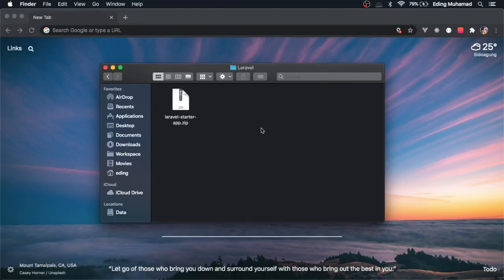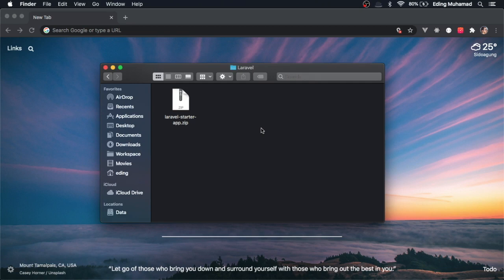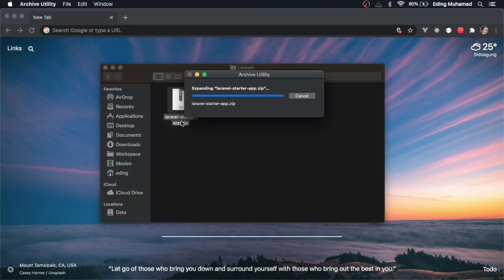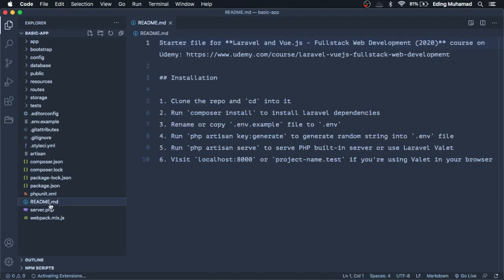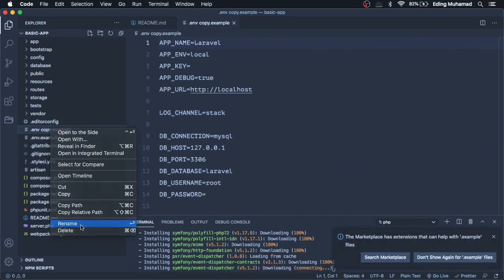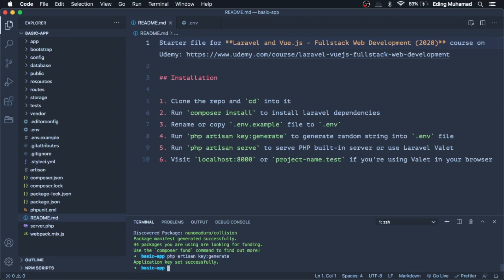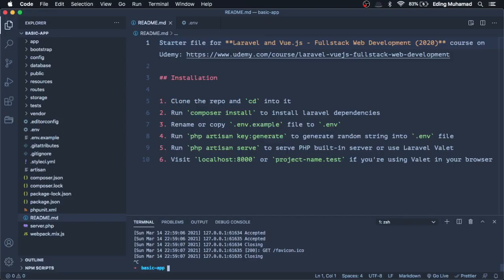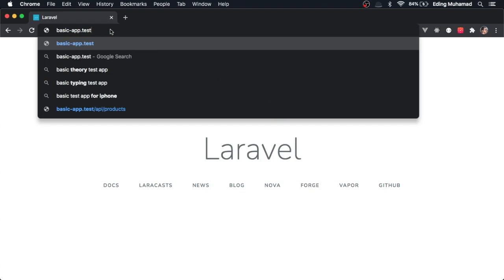Laravel Crash Course - How to follow along this course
To follow along this course you can download the laravel-starter-app that I've already attached in the course resource. Basically it's a fresh Laravel project using version 7.

I provided it for you to avoid you facing any issues when you're using different versions of Laravel. Throughout this course we'll be using Laravel 7. But don't worry because as I said in the introduction we'll see how to upgrade our Laravel app to the newest version to make our application up-to-date and you'll also know what's changes between versions.